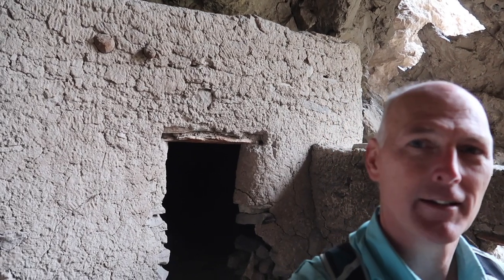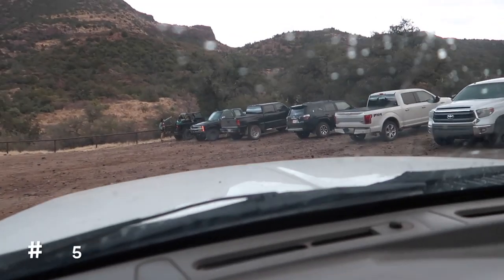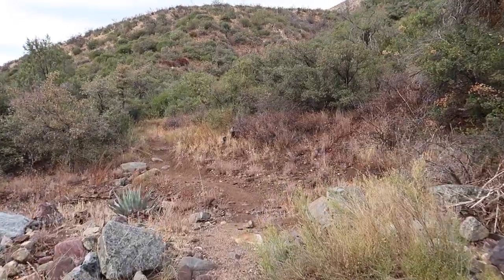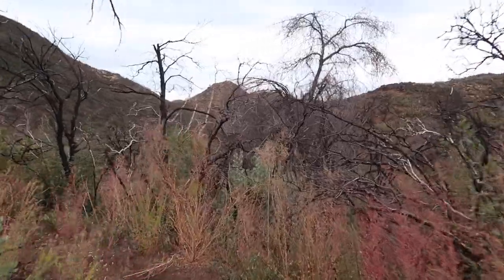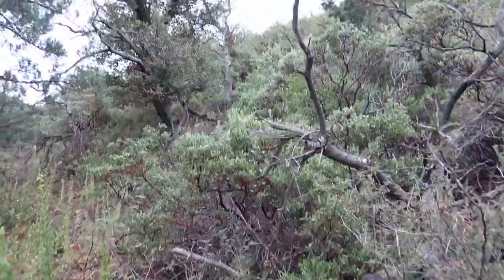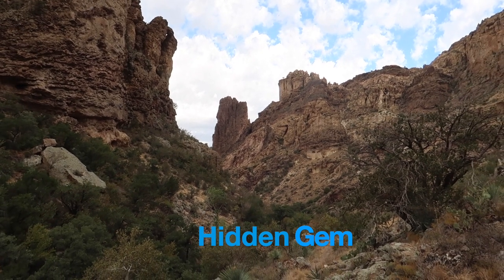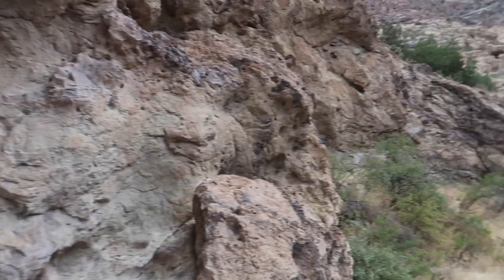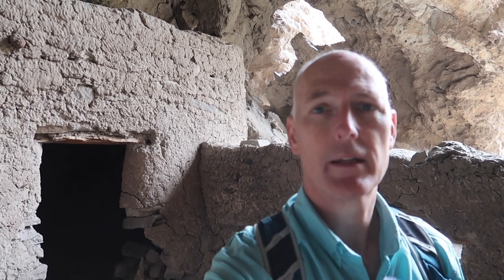ANCIENT RUINS! Superstition Mountains Arizona #7 (Moderate Clues)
A moderate 4.2 mile HIKE (one way) in the Superstition Mountains with a Cliff Dwelling, Rock Formations, Fall colors, Narrows, Vistas, Campsites, side canyons, Bear Sign.  Hiked November 2020.